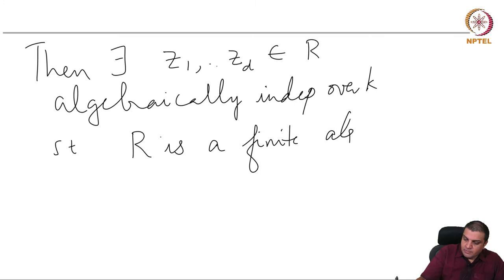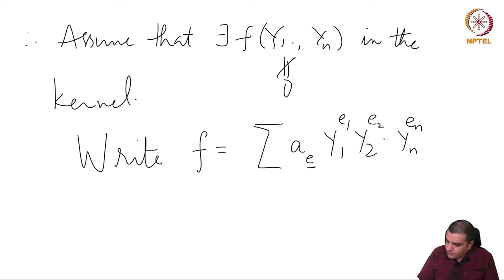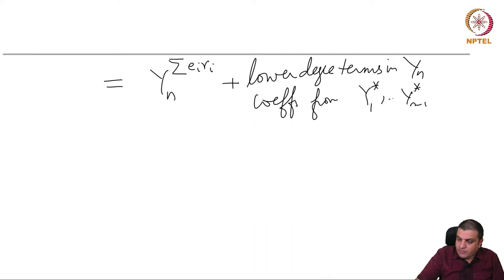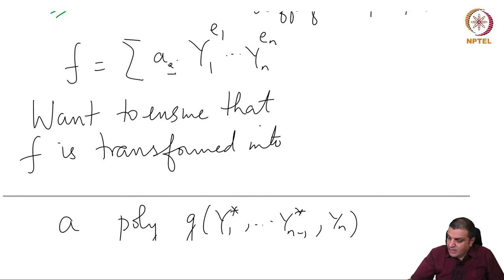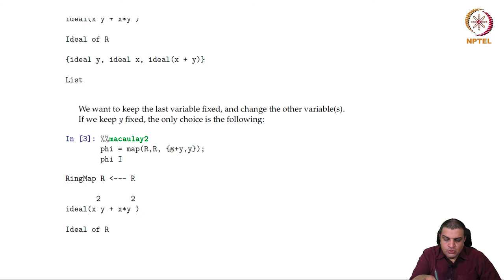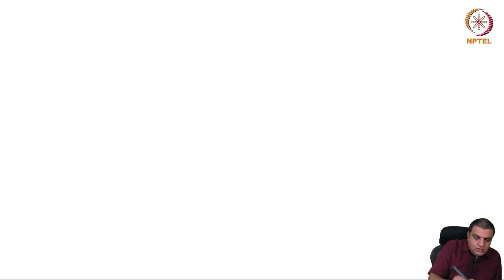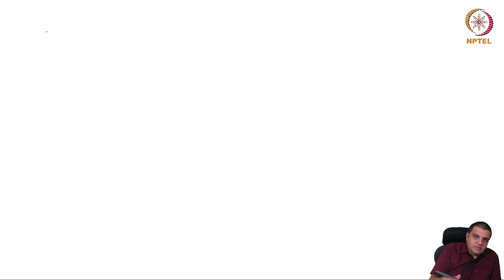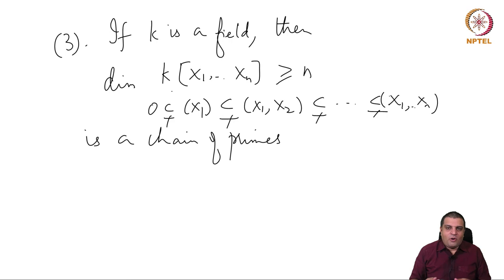mod07lec33 - Noether normalisation lemma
definition of Krull dimension, lying-over lemma